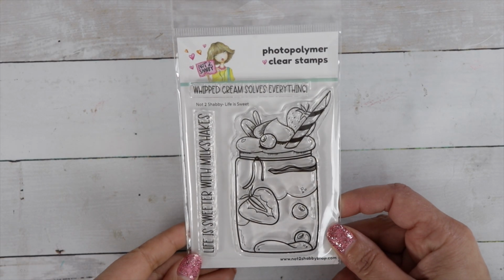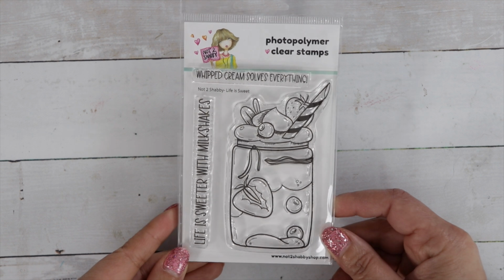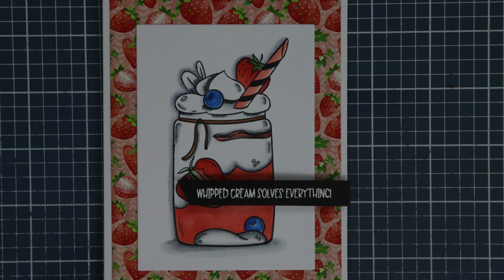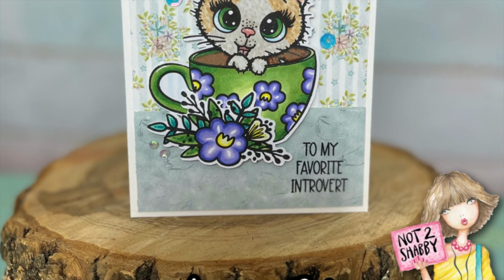Strawberry Milkshake Card